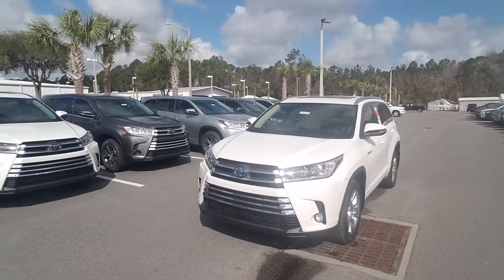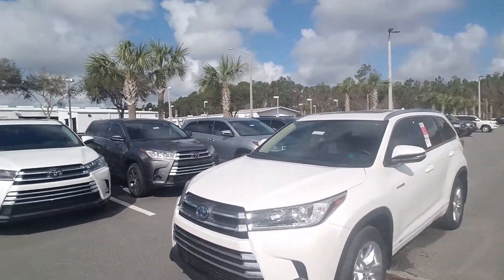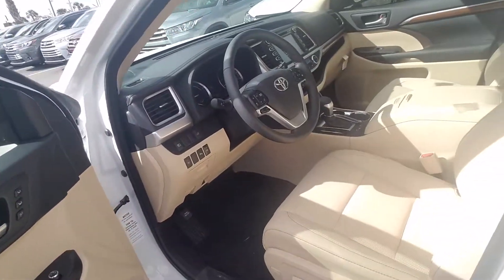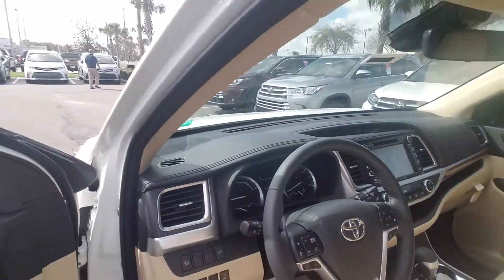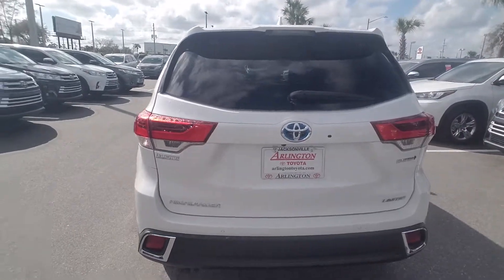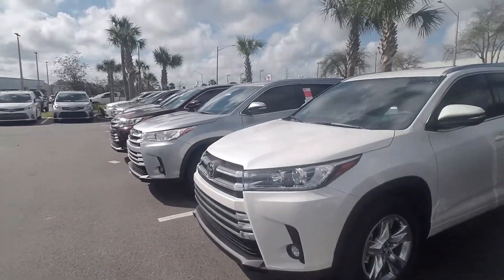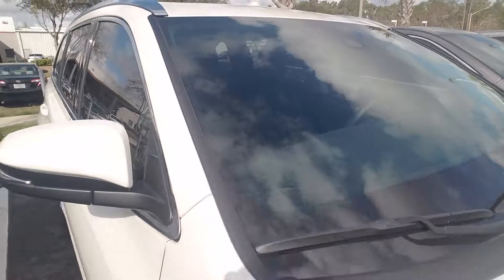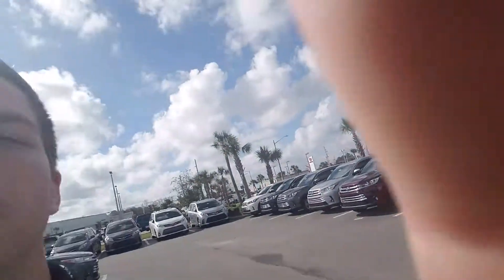Susan- 2018 Highlander Walkaround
Arlington Toyota, Dillon C, New Highlanders